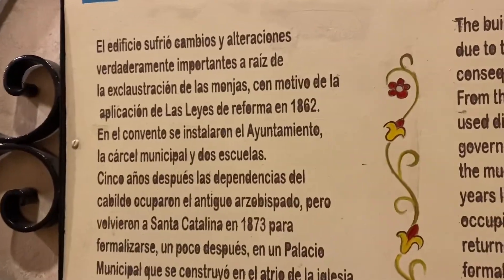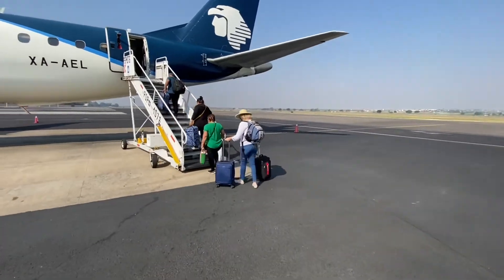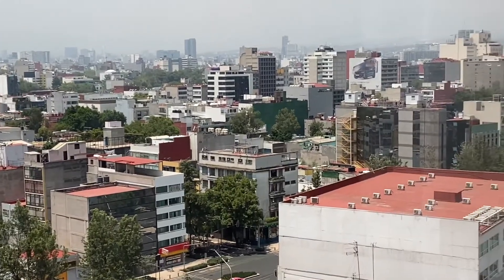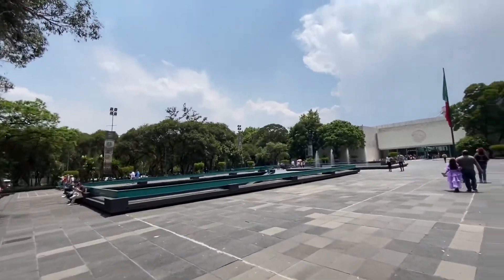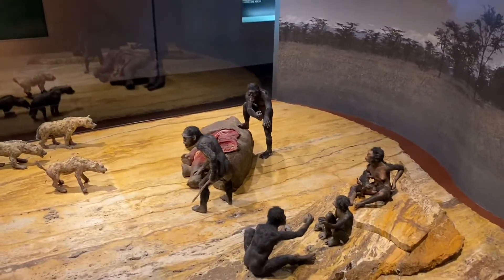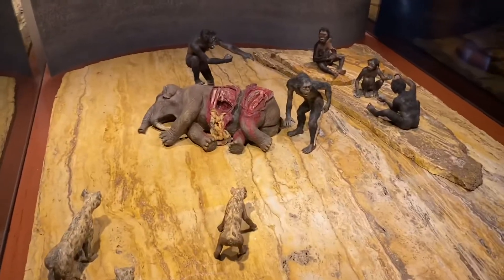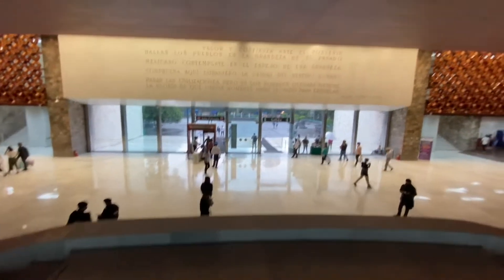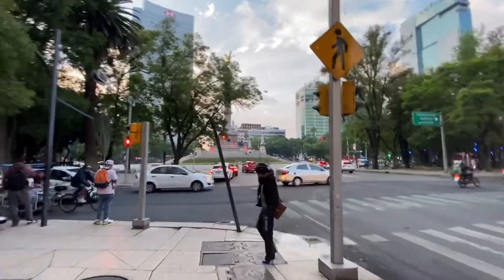Mexico 2022- Day 5- 20th Anniversary